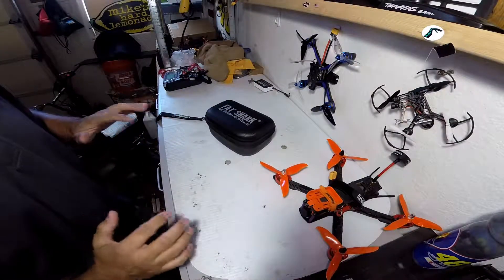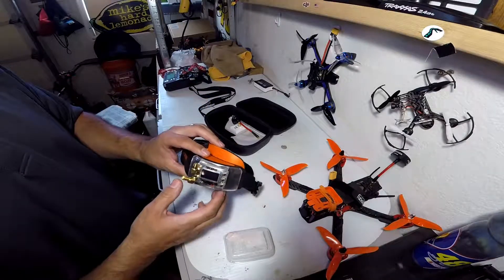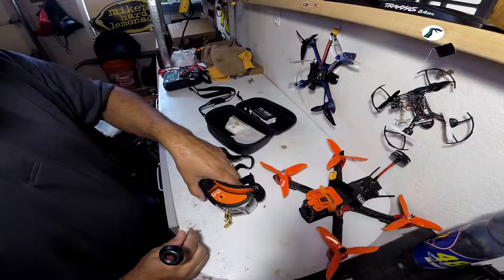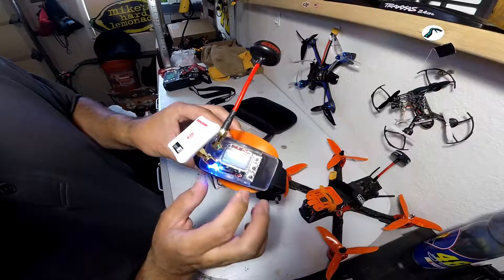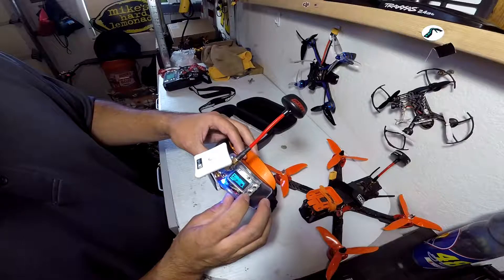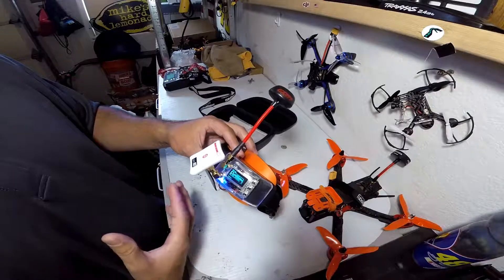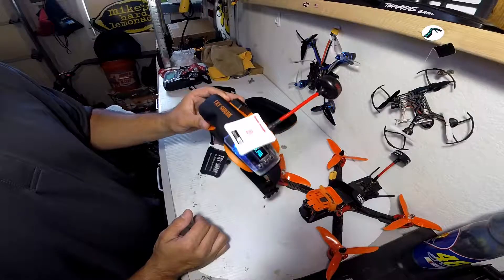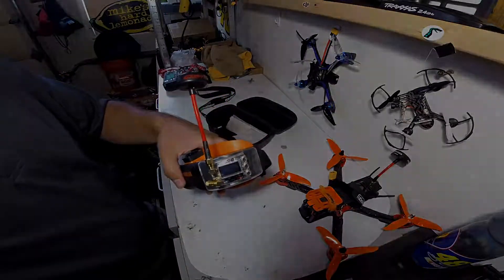Furious True-D V3.5 Diversity Receiver - Update on my goggles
I finally purchased a diversity receiver and it is awesome!  In this video I just go over a few of the features it has.  I also give you a quick update on the Fatshark Dominator SE goggles I have, and the Fatshark battery box.  Both are great!

This channel is all about my RC exploits and adventures!  I post new content every week!